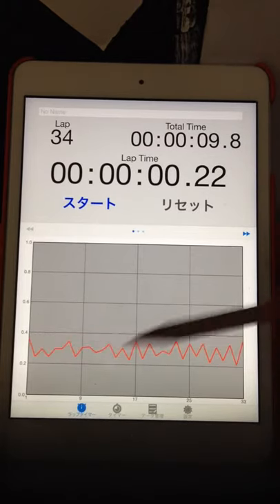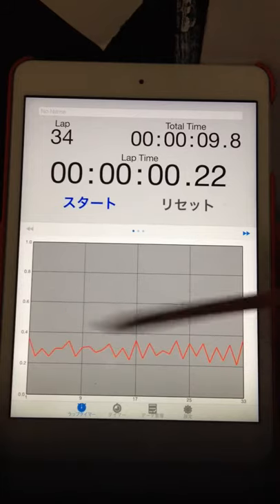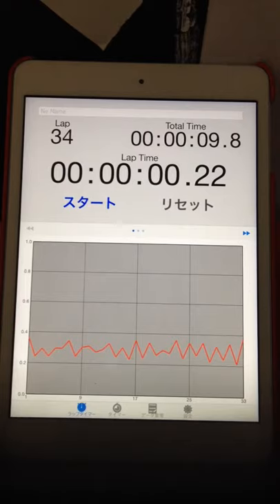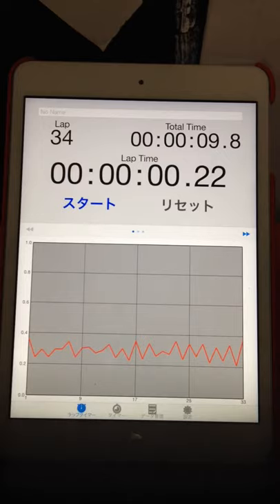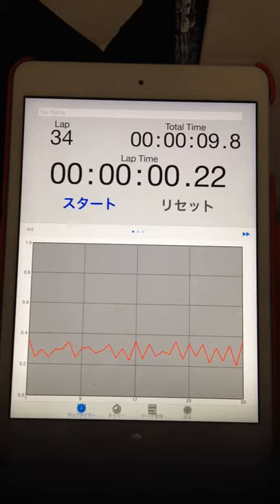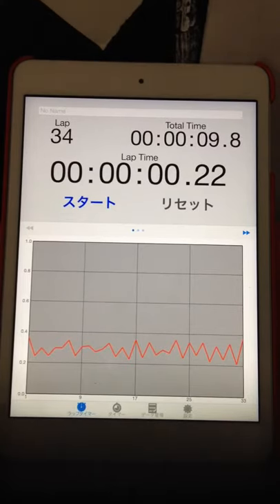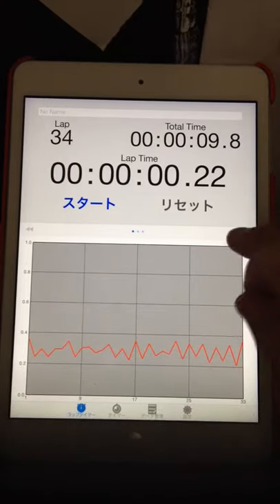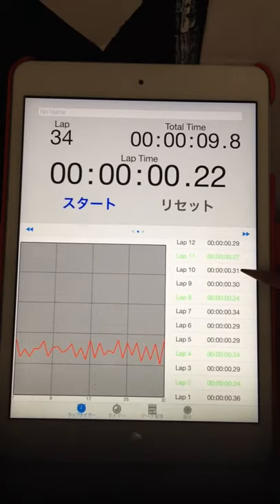2015.05.17 "every morning experiment on timing progression" by Aratori